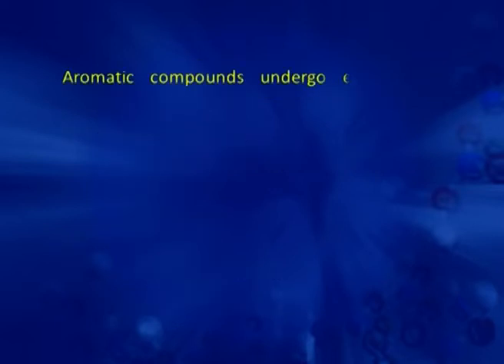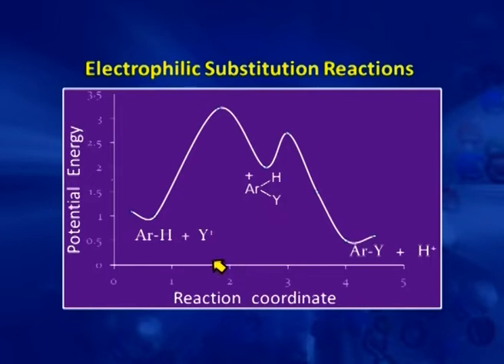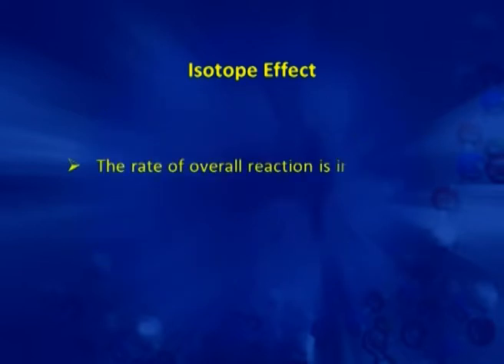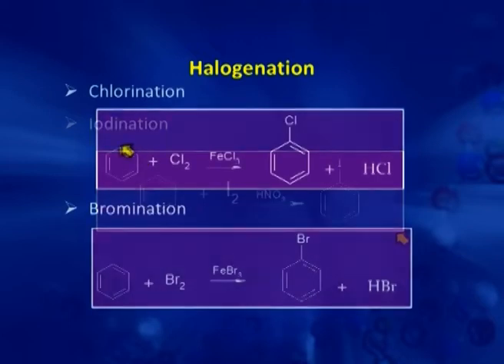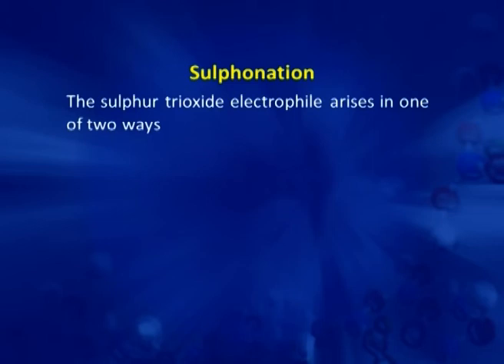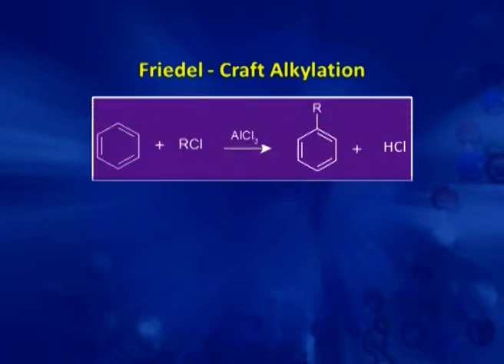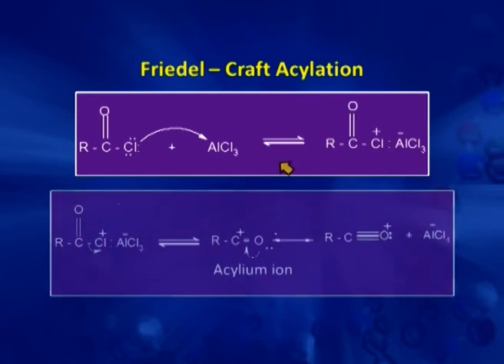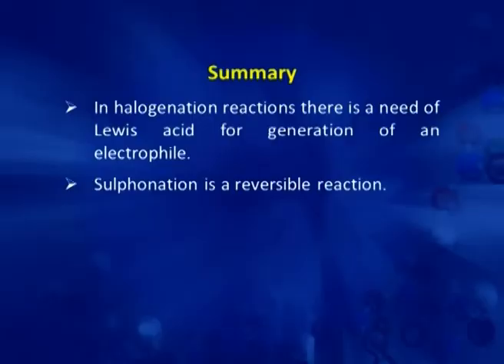ARENES AND AROMATICITY-3